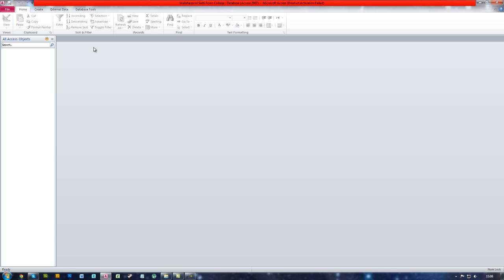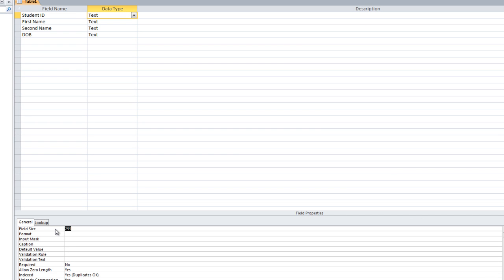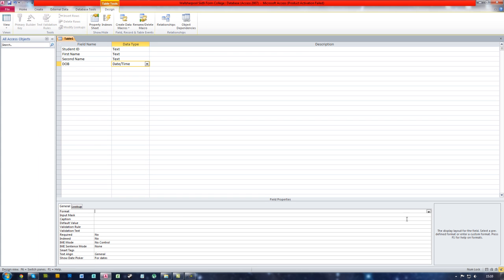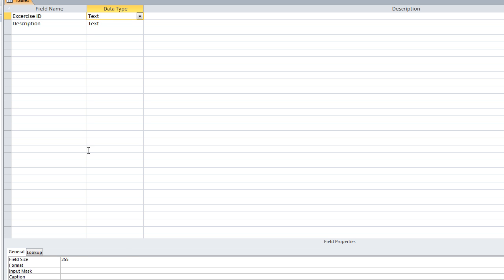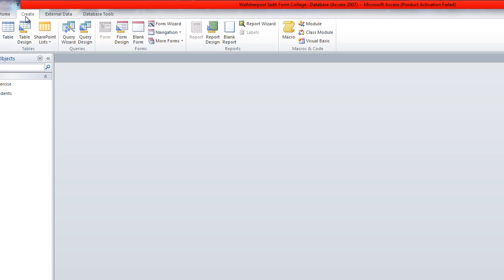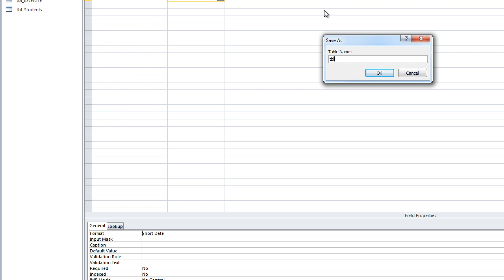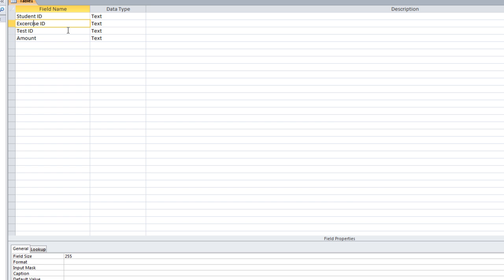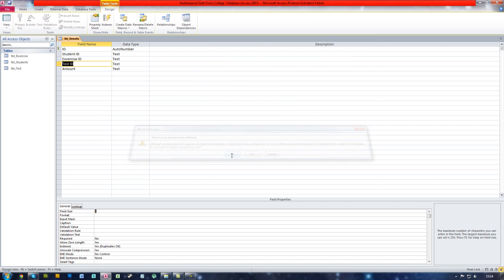Microsoft Access 2010 Course: Creating Tables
Microsoft Office Access 2010 Course:

Lesson 1: Creating Tables
Lesson 2: Exporting Data
Lesson 3: Deleting Duplicate Data
Lesson 4: Creating Forms